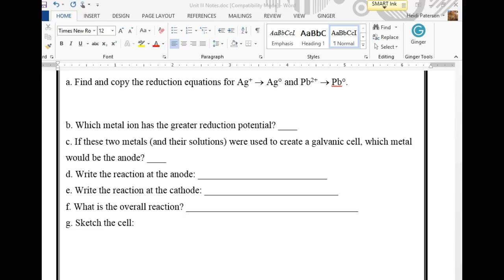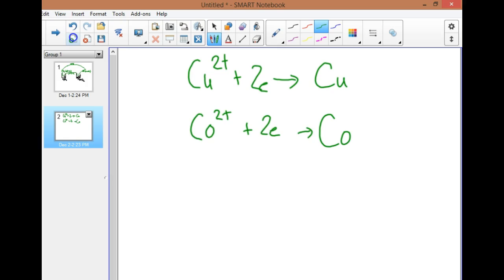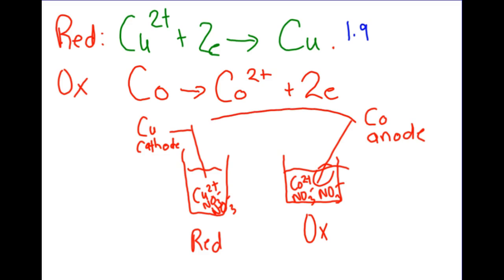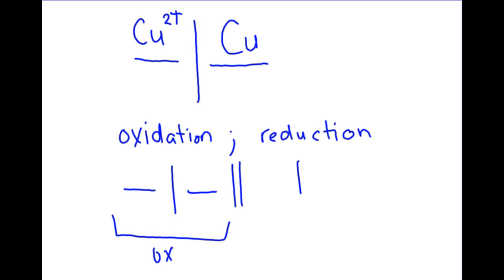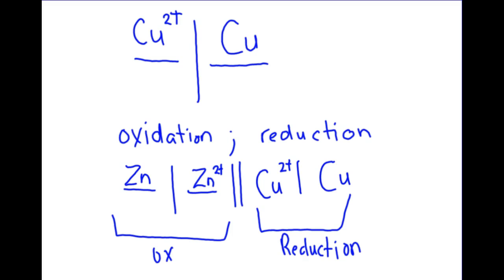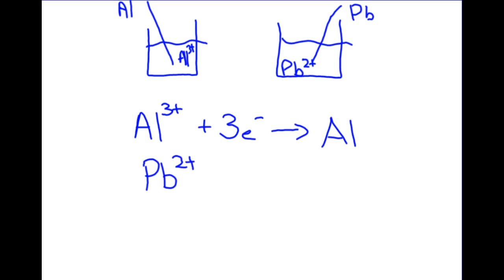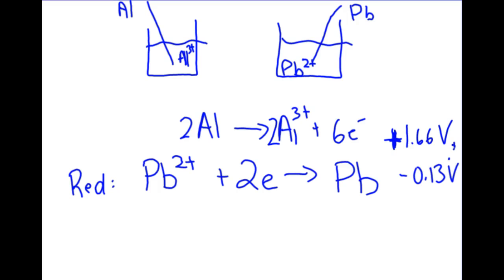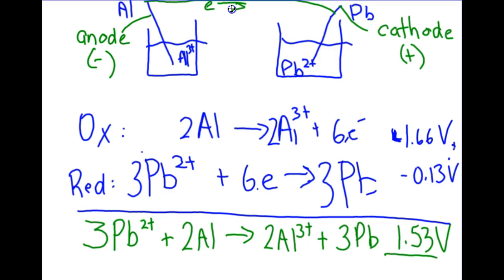Dec 2: Electrochemical Cells